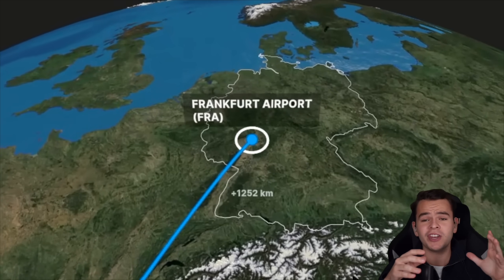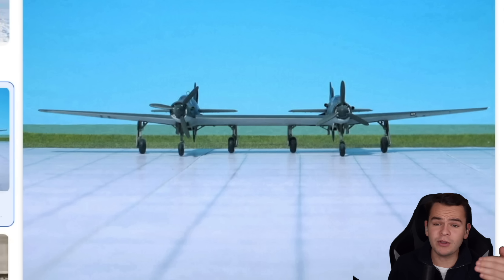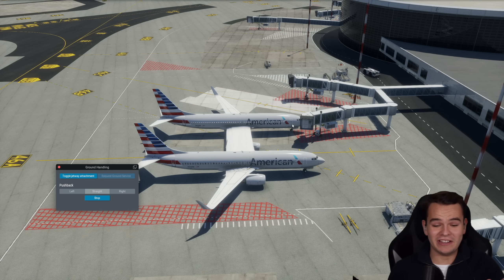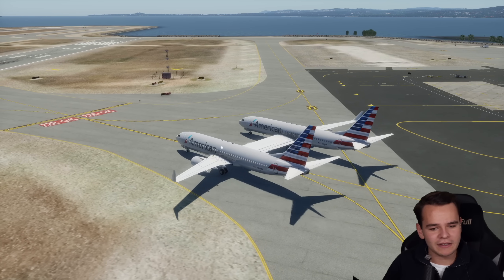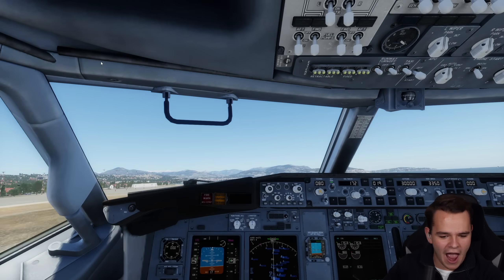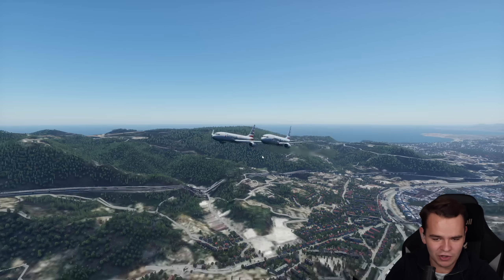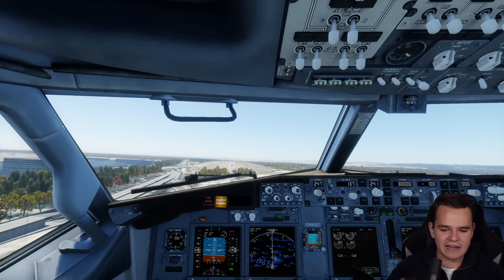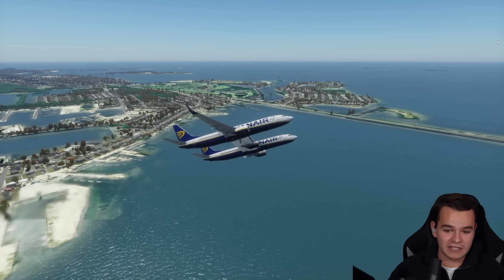Why We Never Built Twin Fuselage Airliners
Today's Video: Why We Never Built Twin Fuselage Airliners

©Swiss001 2024